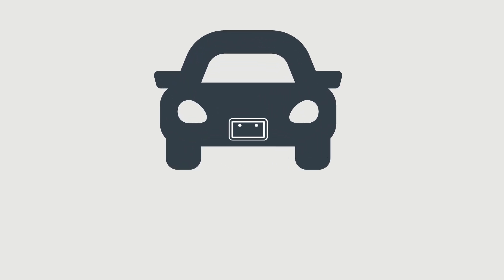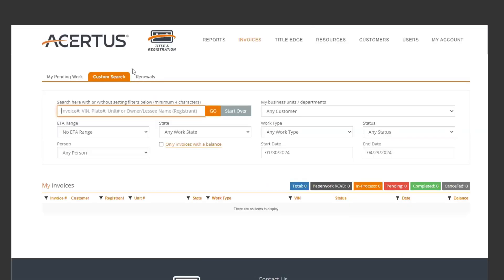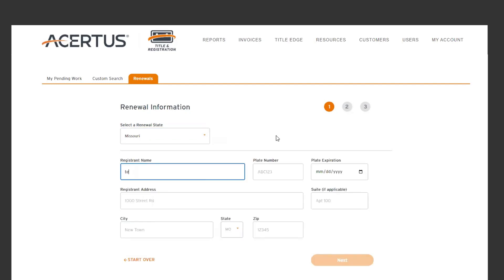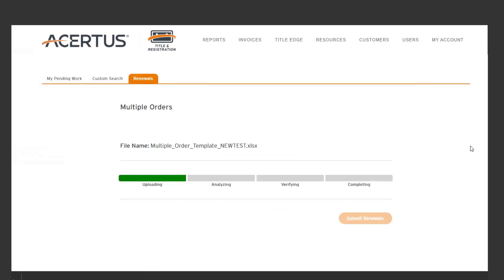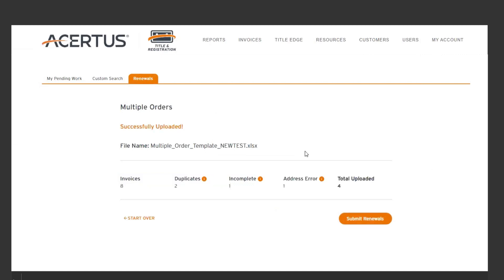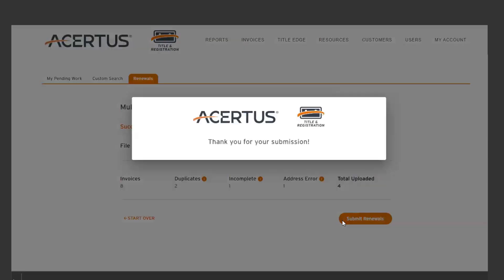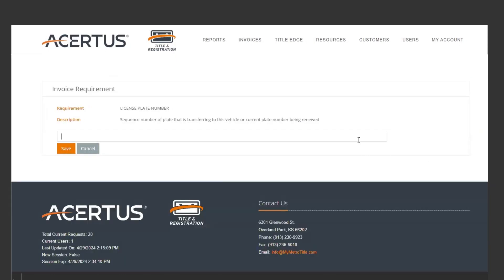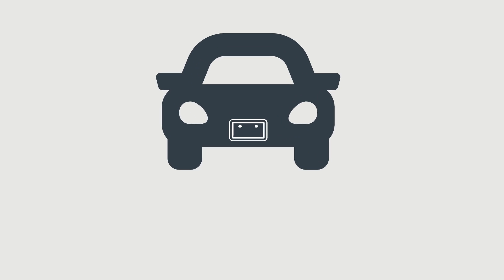ACERTUS Real-Time Renewals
Introducing a faster way to renew. Now, you can skip the wait with self-service renewals on the ACERTUS Title & Registration platform.